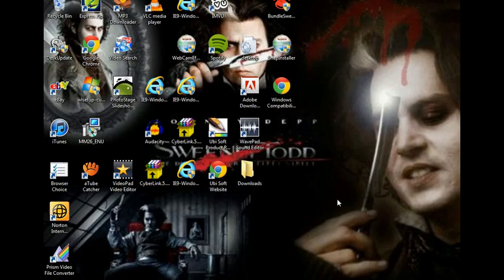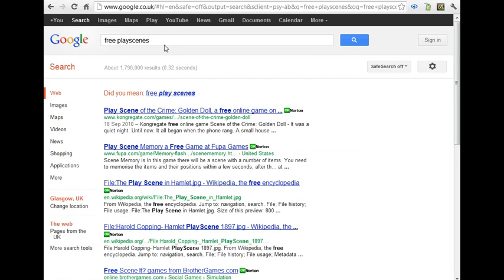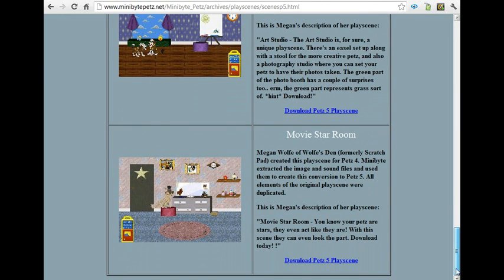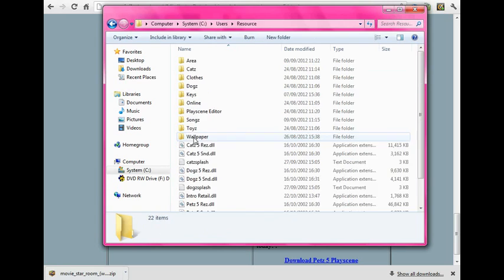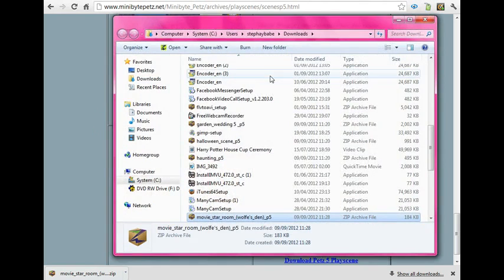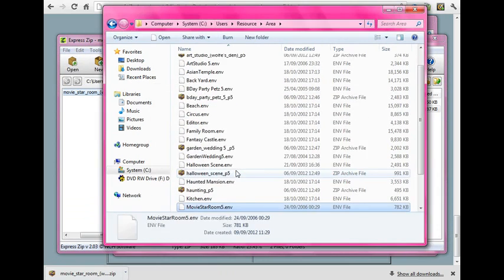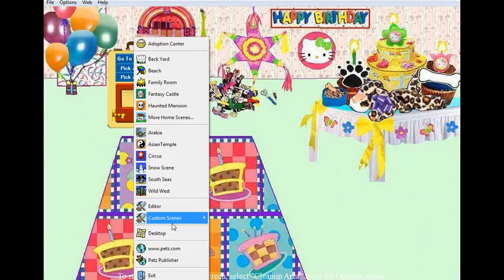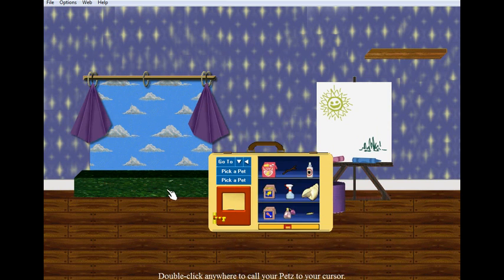petz 5 how to add new playscenes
How to add more playscenes to petz 5

1.download the play scene and open it go to petz 5 folder on computer click area move file to area